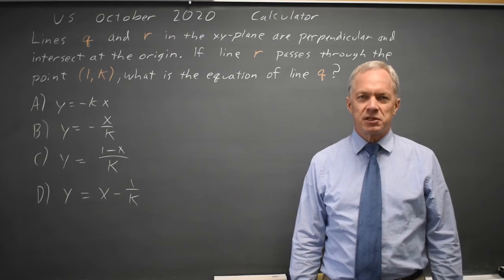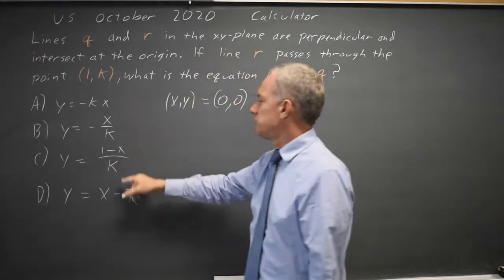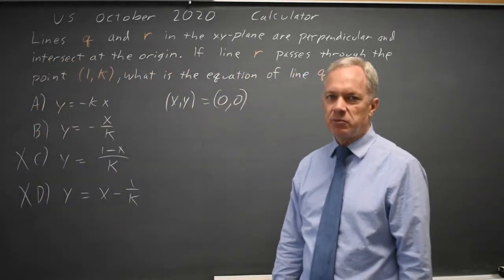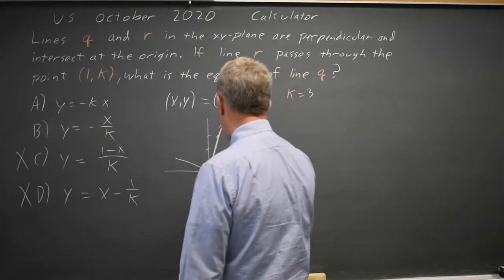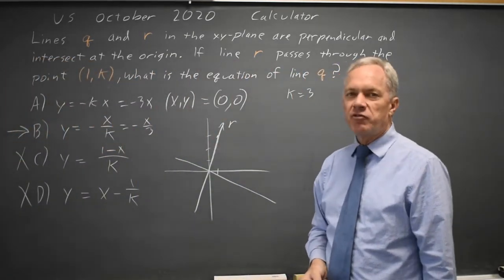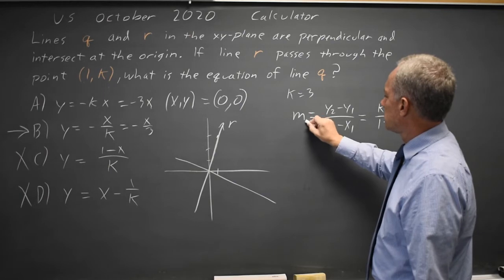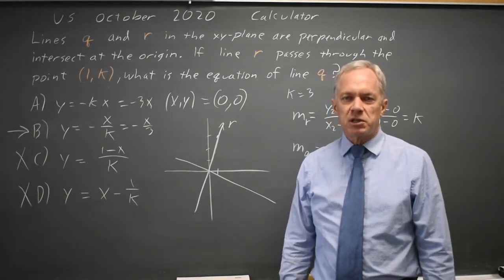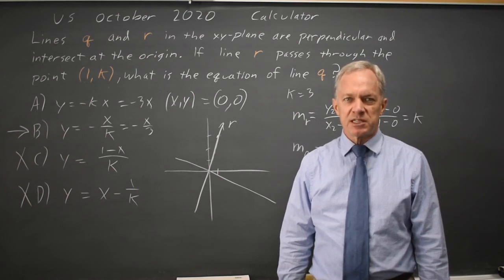Oct 2020 SAT: Perpendicular lines #4-28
Lines q and r in the xy-plane are perpendicular and intersect at the origin. If line r passes through the point (1, k) , what is the equation of line q ?